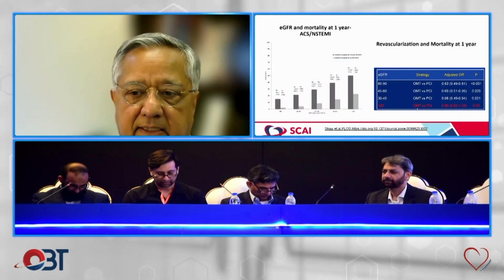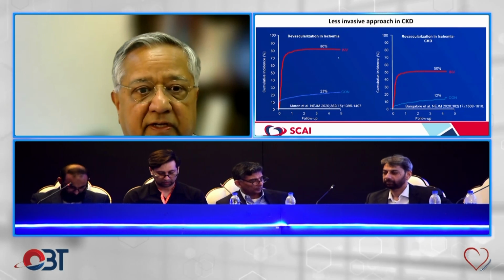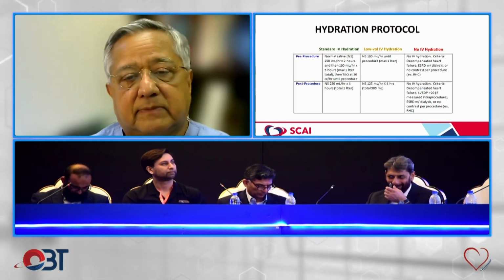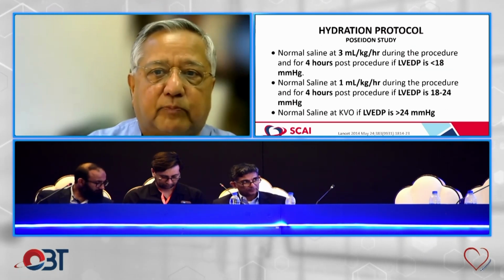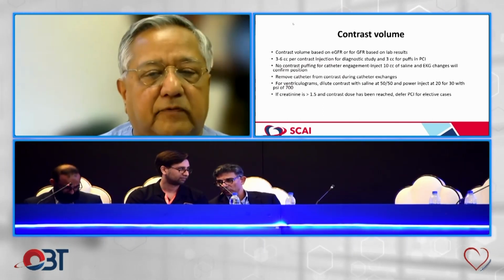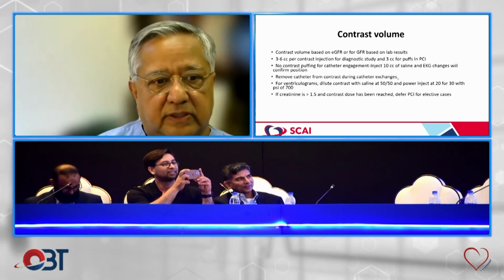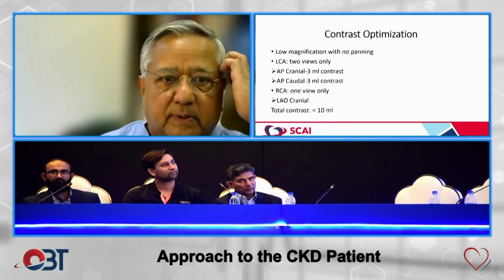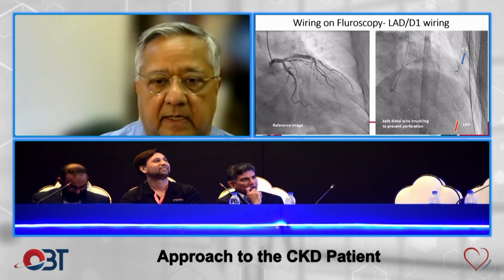Approach to the CKD Patients by Tanveer Rab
Day 02, Hall B, Session 05, Approach to the CKD Patients by Tanveer Rab